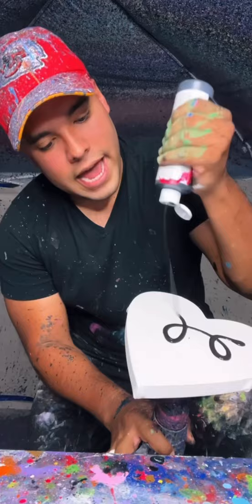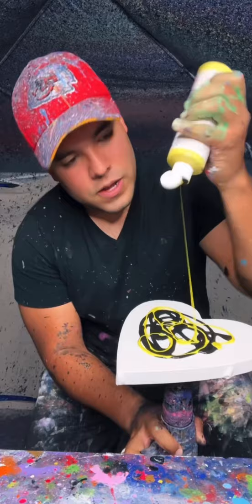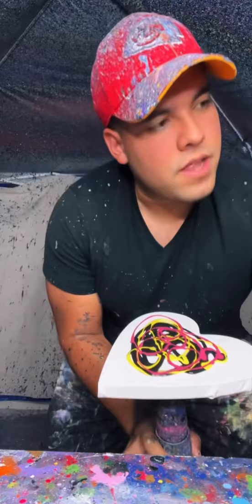Making Spin Art Heart With A Drill! ❤️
Making Spin Art Heart With A Drill! ❤️ Loved how this one turned out! Should I make more heart pieces!?

Johnny Q
511 E Walnut Street